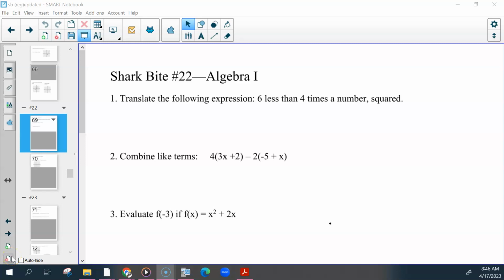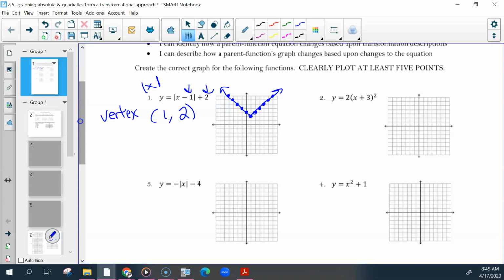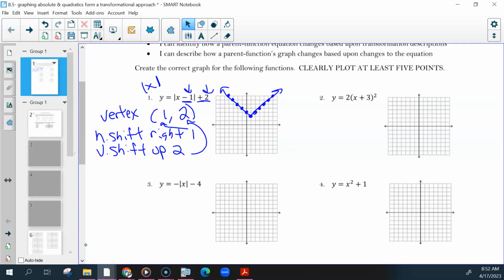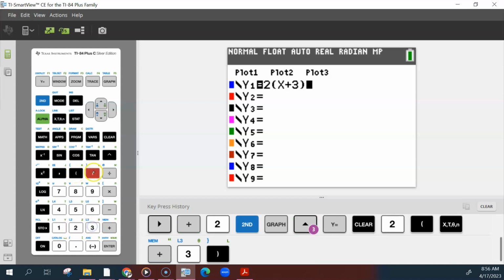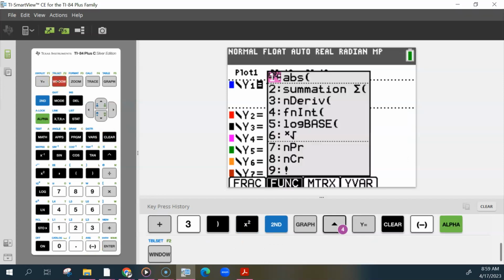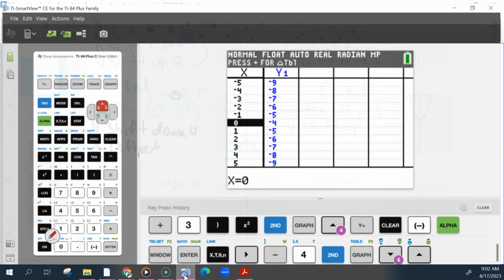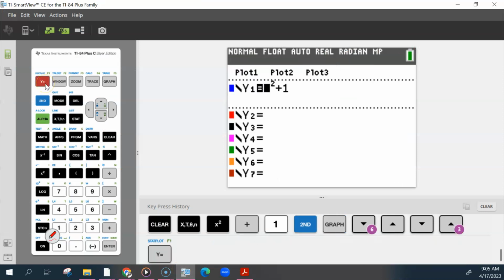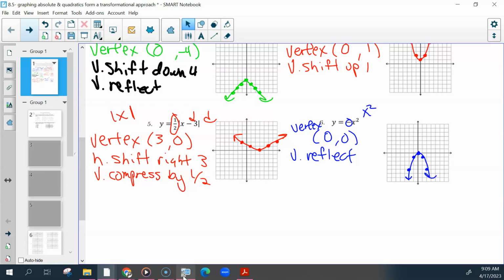AFDA 3rd 4-17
We went over the next shark bite and then started our notes on graphing abs value equations and graphing quadratic equations using a transformational approach. We found the vertex using the horizontal and verteical shifts. Then we used any other transformations to graph each function. Afterwards, we checked the function in the calculator to double check our work.